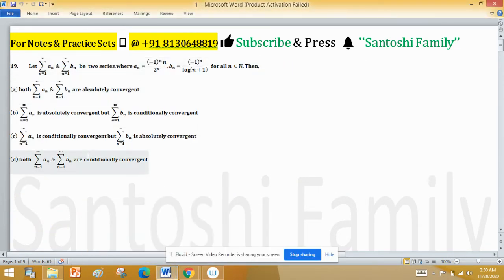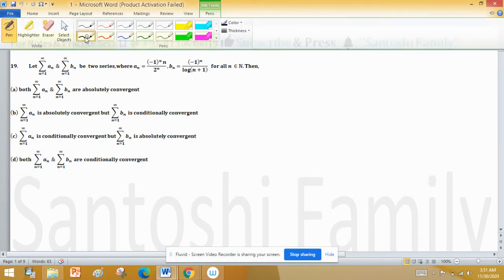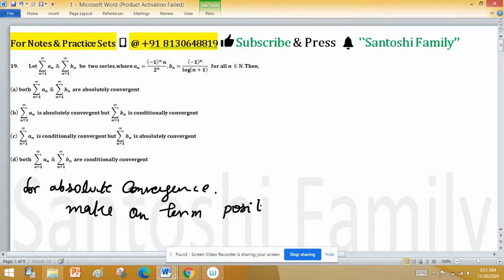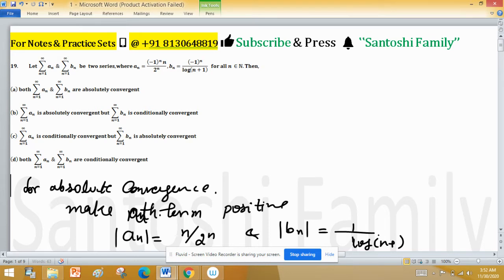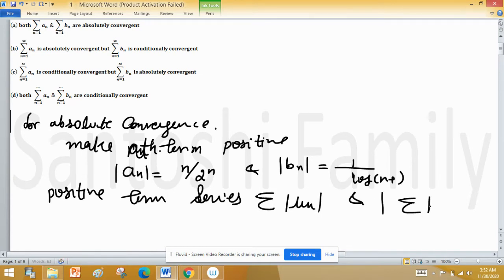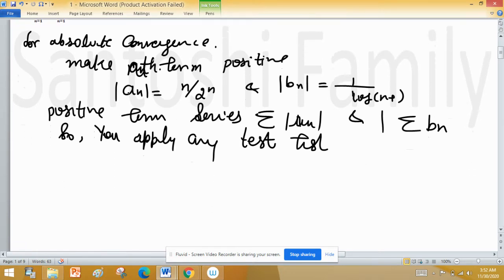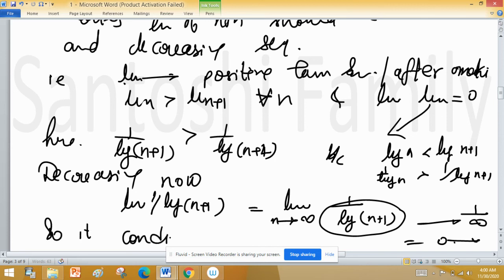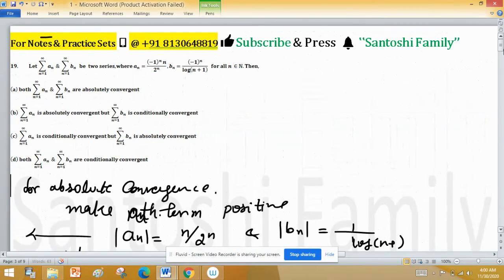Absolute Convergent | Conditionally Convergent | Jam MA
Sequences and Series of Real Numbers: Sequence of real numbers, convergence of sequences, bounded and monotone sequences, convergence criteria for sequences of real numbers, Cauchy sequences, subsequences, Bolzano-Weierstrass theorem. Series of real numbers, absolute convergence, tests of convergence for series of positive terms — comparison test, ratio test, root test; Leibniz test for convergence of alternating series.